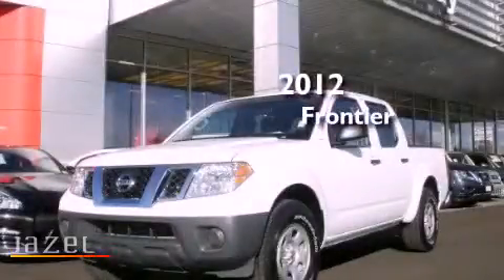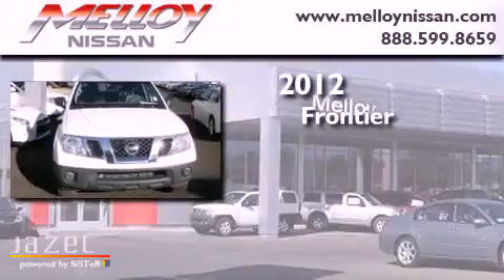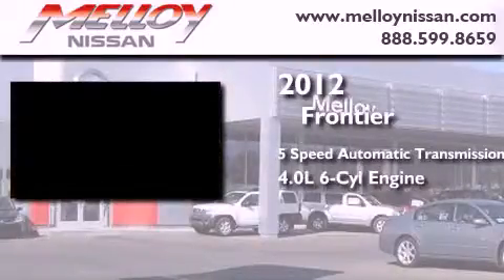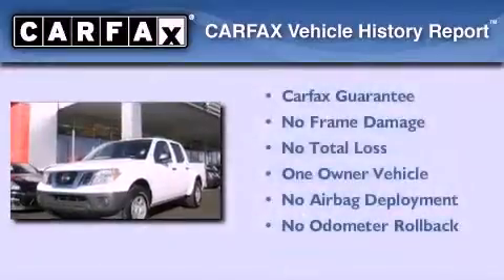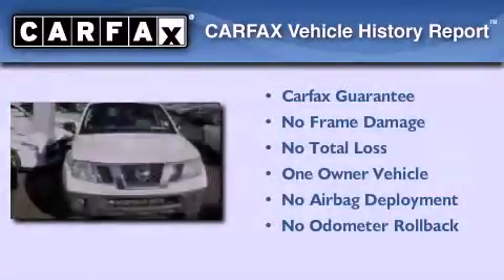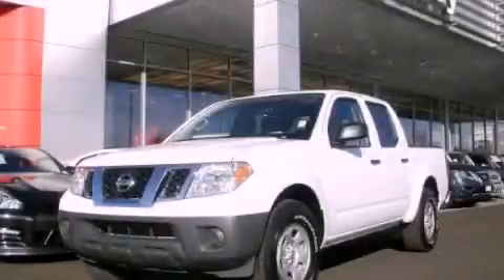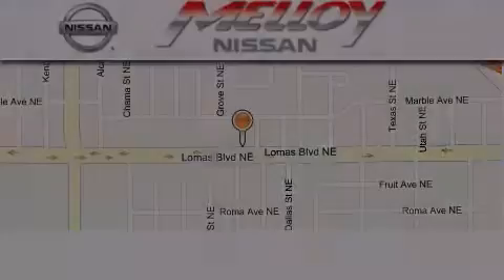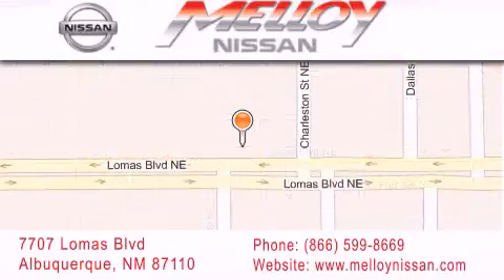2012 Frontier Albuquerque NM 87110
Year : 2012
 Make :
 Model : Frontier
 Engine : Gas V6 4.0L/241
 Trans . : Automatic
 Exterior : Avalanche
 Miles : 10,825

 Stock : T06923A

 7707 Lomas Blvd.

 2012       Frontier Albuquerque NM